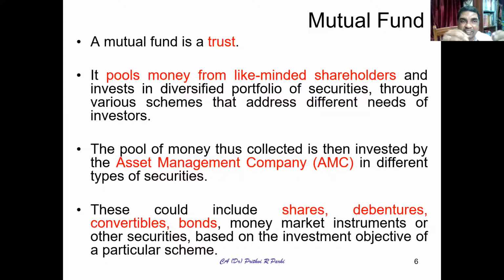Mutual Fund Part I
Classroom deliberations on Mutual Fund Part I